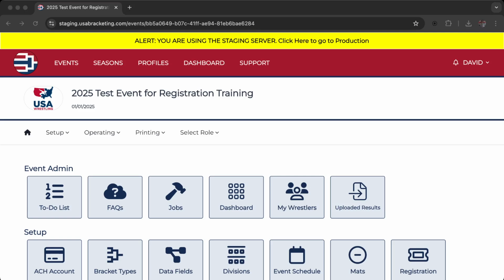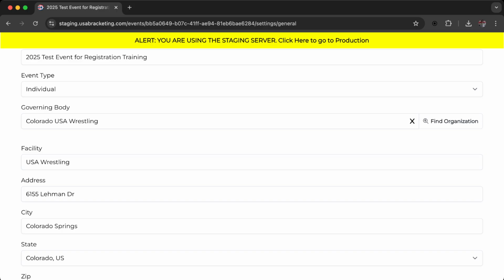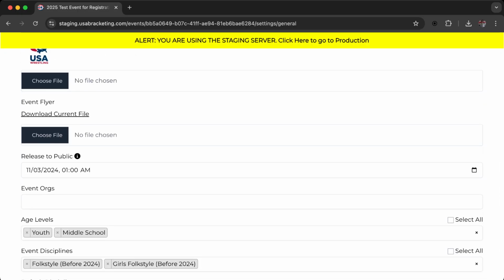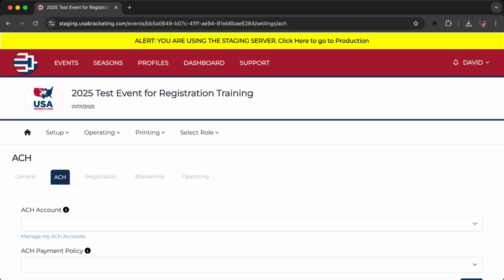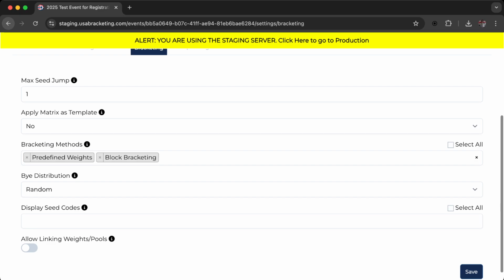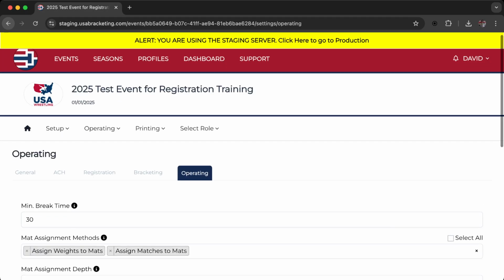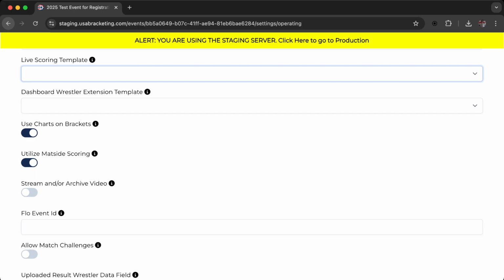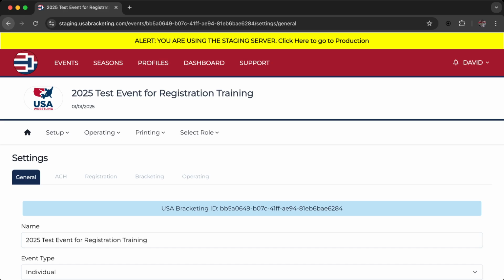How to review and edit event settings